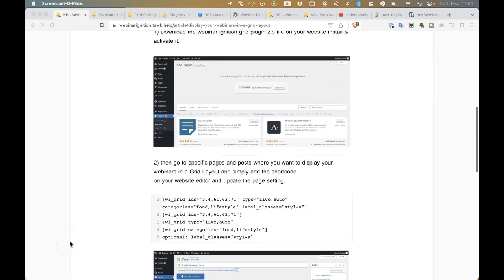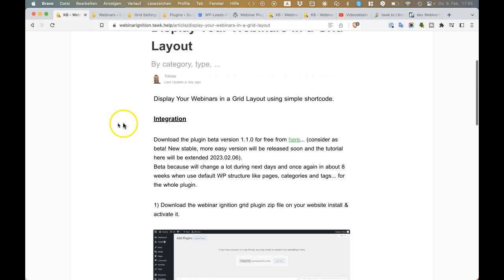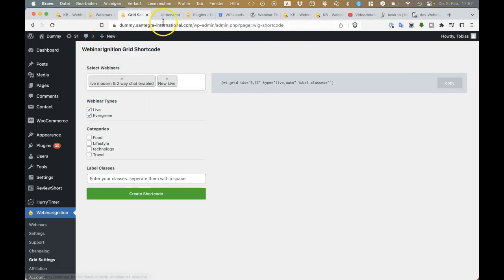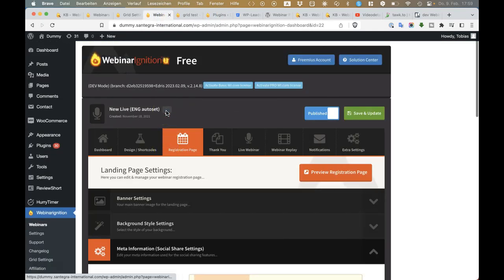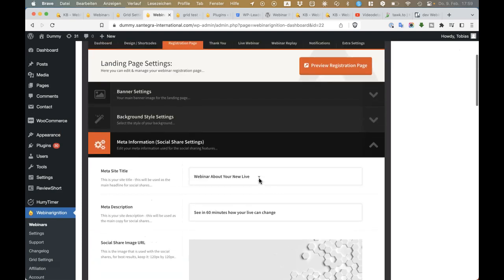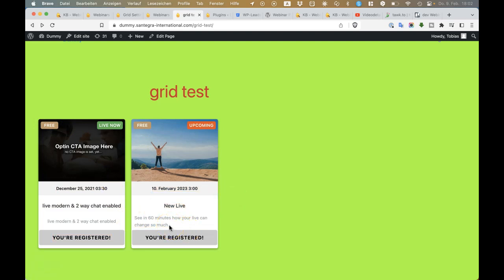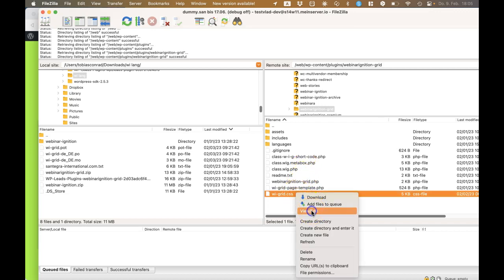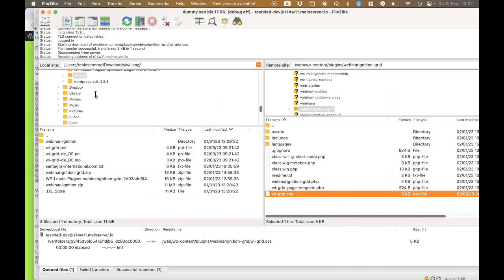Webinar grid show all your webinars in a grid view (beta) - WebinarIgnition